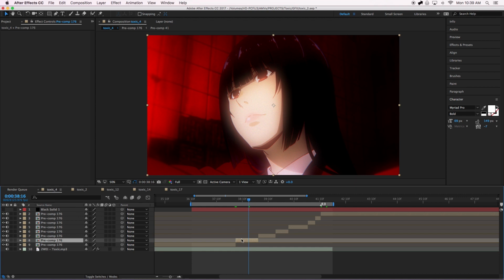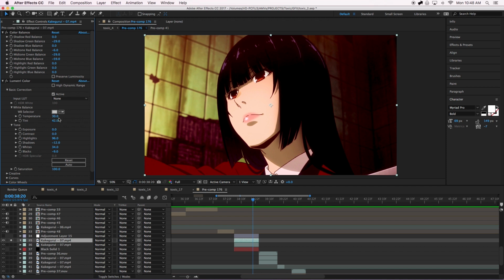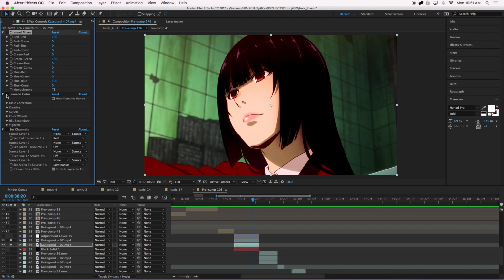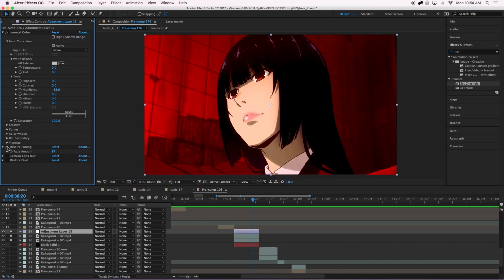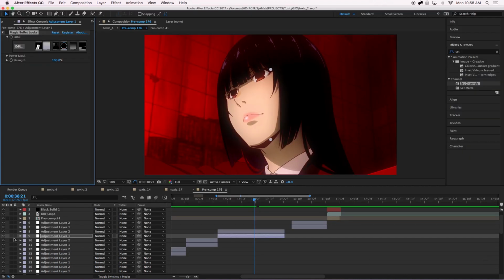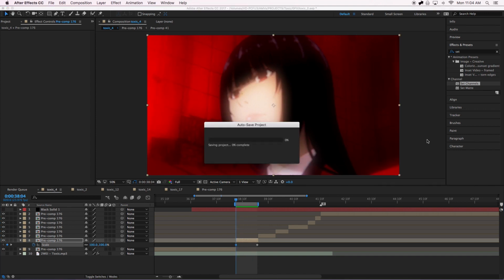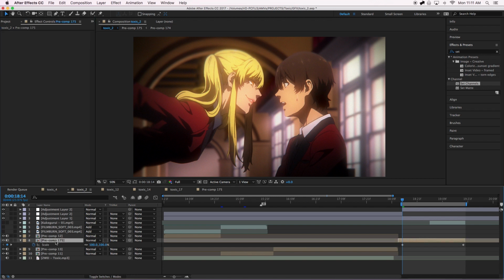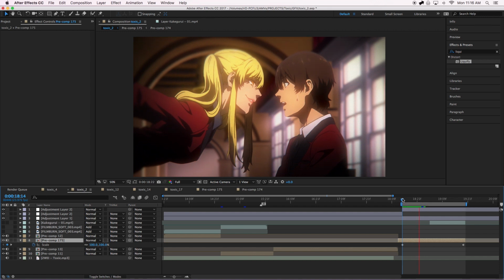Inside the Project - Toxic AMV | Part 1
In this tutorial, I give you an inside look/tutorial of my AMV project Toxic. We'll go over the color correction and scene manipulation techniques I used within the software After Effects. Part 2 coming later this week!